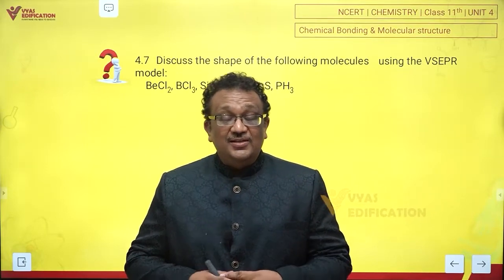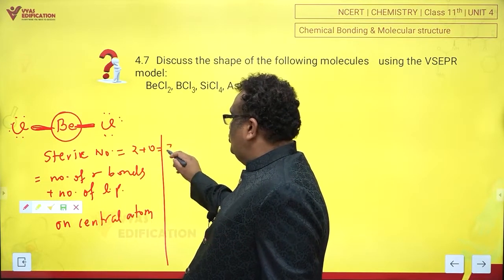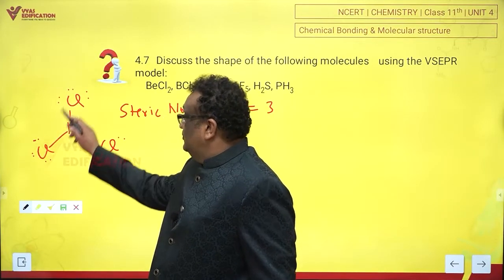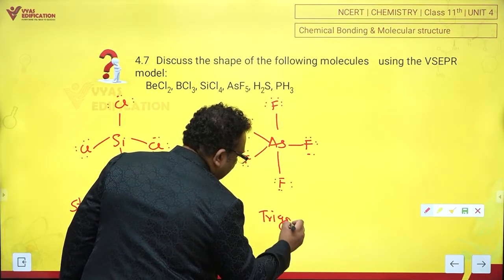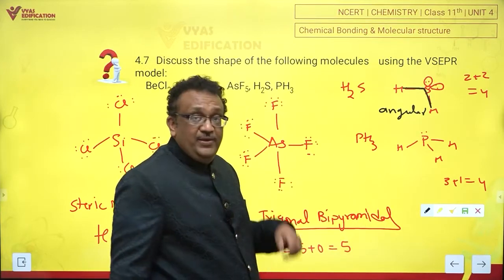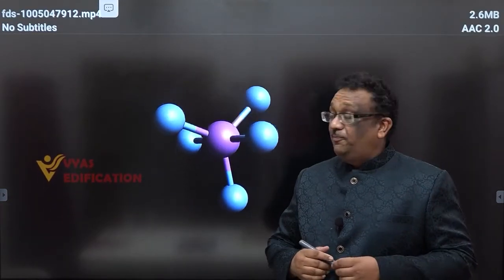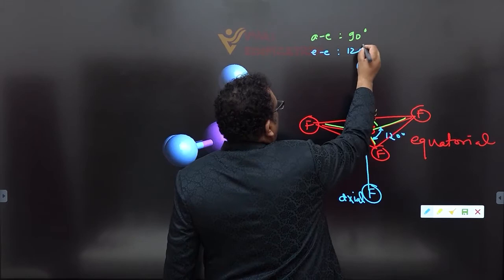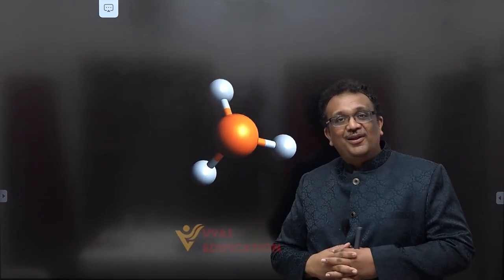NCERT 11th Chemistry | Unit 4 | Q 4.7 | Chemical Bonding & Molecular Structure | Shishir Mittal Sir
4.7  Discuss the shape of the following molecules using the VSEPR model:
 BeCl2, BCl3, SiCl4, AsF5, H2S, PH3

CBSE Solutions
NCERT Solutions
NCERT 11th
NCERT 11
CBSE 11th
11th Solutions

12th Passed or currently in 12th  Students - Path Breaker JEE (1 Year online exhaustive course)

For NEET
12th Passed or currently in 12th  Students - Path Breaker NEET (1 Year online exhaustive course)

NEET2023 NEET NCERT NCERT 11th Chemistry Question-wise Full Solutions Discuss the shape of the following molecules using the VSEPR mode

CBSE Solutions
NCERT Solutions
NCERT 11th
NCERT 11
CBSE 11th
11th Solutions